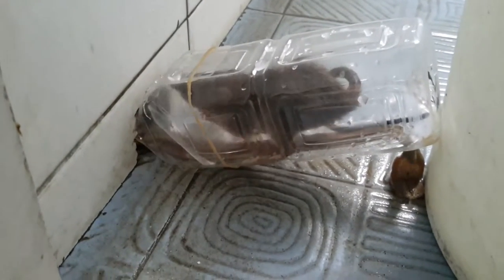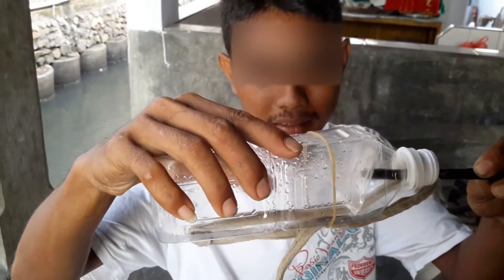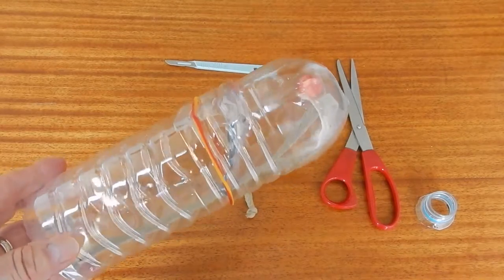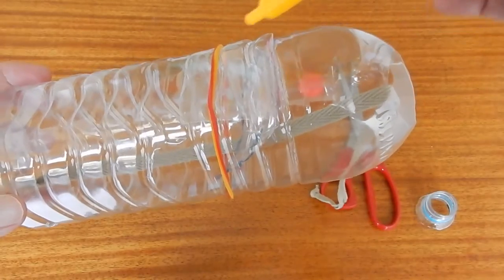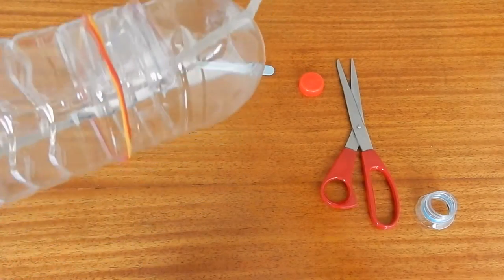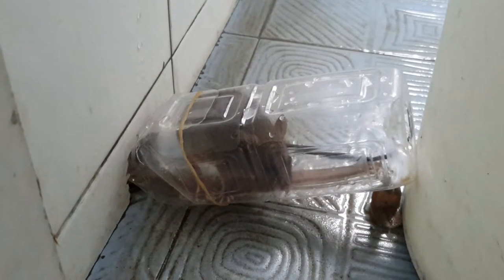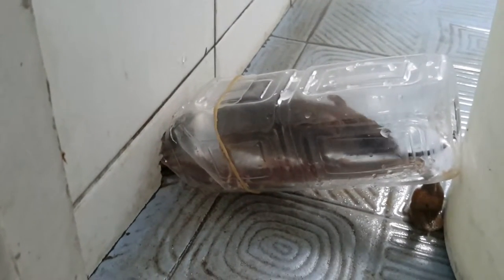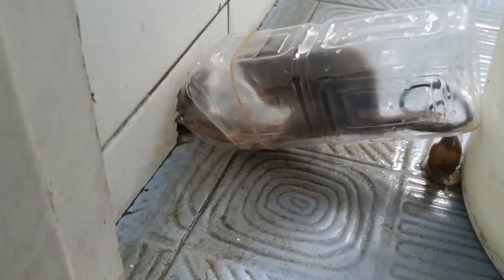Plastic bottle mouse trap: Teaser, make trap, one-way door, catch, release.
Humane - not killing! One-way door. Special trap: Can be connected to mice entrance - keeps them out of the room. Can of course also be used free standing. Video:  How-to, tutorial: make trap, mouse caught, (exclaming WTF! Door is jammed!) and released - happy ending! You never know, maybe you caught a mother, female, breast feeding six babies.
   How to fix a mice, rat, rodent problem.
  Mouse run over my body and face at night. Somebody gnawed on the soap. The rumours of the giant barking Balinese cockroach came to my mind. The giant cockroaches on Madagascar are more gentle, they only hiss.
 First night no catch. Food at entrance gone. Food in bottle still there. Mouse not strong enough to open door? Make it easier to open by cutting inwards from the sides of the hinge.
  Events leading up to making the mouse trap.
1. I wrote to my friends: Evening on Bali, Lovina Beach. Something run over me twice last night.
Only entrance I can see is water outlet at shower floor. Rammed in bottle there, sealed with plastic bag. Piece of cheese in bottle. Will indicate if mice look there. Photos
Rigged trap for mouse in room: Inclined bottle, string hanging down from opening, string and inside baited with cheese. Can't go wrong. Photo Caught mice before with DIY trap!
2. Second mail to friends: Hi all. In the morning cheese gone in bottle connected to outlet. Presumable by mouse. Cheese on string up to opening of tilted bottle untouched = no mouse in room. Question to you: How to make a simple  DIY makeshift trap?

Cheers Anders

It took 3 nights. The crucial factor was that opening of bottle was too small. Cut a bit off the top. Put the bottle onto the hole. Held it in place with a water bucket. It was midday. Expected the mouse to be sound asleep. In minutes I heard some sound. Mouse, or rather rat, in trap! I felt intimidated because of it size. I was expected a small pretty mouse.
  To make room for more rats cut the bottom of the trap bottle. Take another bottle and cut it just above where it narrows. Insert this bottle into trap and secure it with glue.
  A life hack if you have problem with rodents!

I like this one: Watch "Mouse Trap showing rats do not communicate.. 老鼠陷阱" on YouTube
My trap may show that rats can't understand the danger even of the simplest obvious mechanical arrangements - the One-Way Door. Man can presumably also be fooled with One-Way Doors.

I was inspired to make this video by the Imaginative Guy – who at the time of writing has a totally amazing 14 million visits to his rat trap

Plastic bottle mouse trap in: Japanese: プラスチックボトルのマウストラップ   Indonesian: botol plastik perangkap tikus   Filipino: plastic bottle mouse bitag       Swedish: Musfälla med envägsdörr gjord av plastflaska.   Chinese: 塑料瓶捕鼠器  Russian: пластиковая бутылка мышеловки  Arabic:  زجاجة من البلاستيك مصيدة الفأر     Spanish: trampa de ratón botella de plástico     Arabic:   زجاجة من البلاستيك مصيدة الفأر     Hindi:  प्लास्टिक की बोतल माउस जाल

My E-book: I was on Bali with my my Super Light Luggage, 9 lb, 4 kg, And a dress that Beats the Heat.

My Home Page, some creations: Pack Ultra Light/Compact.  World's Fastest Skate Sail 60 mph,100 km/h. Tactical Compasses for sail racing.  And more.